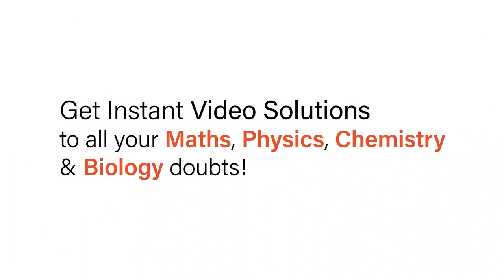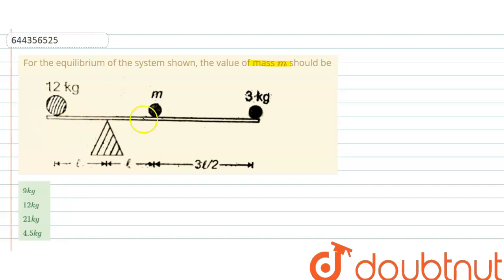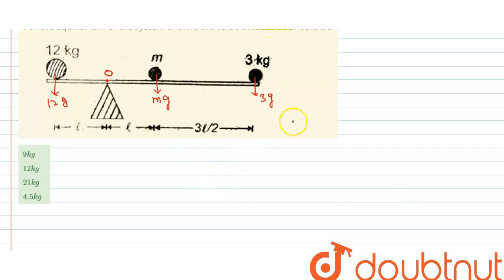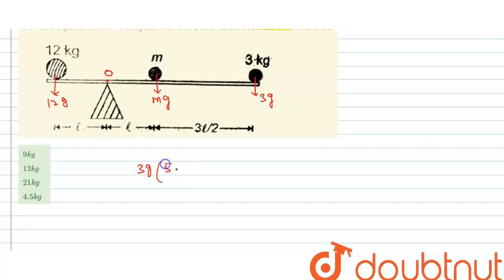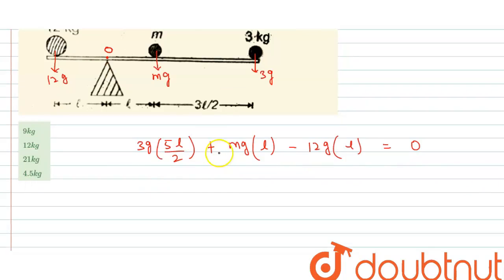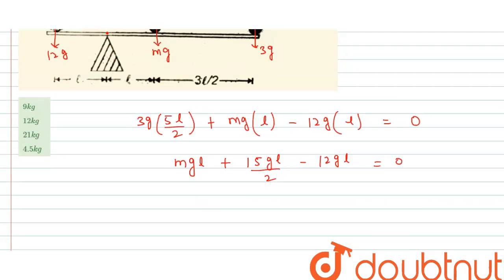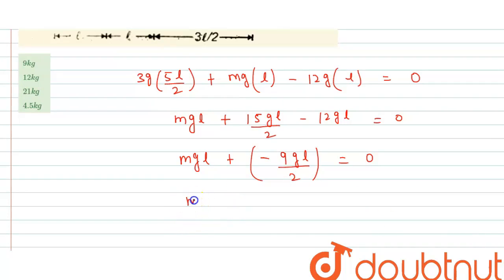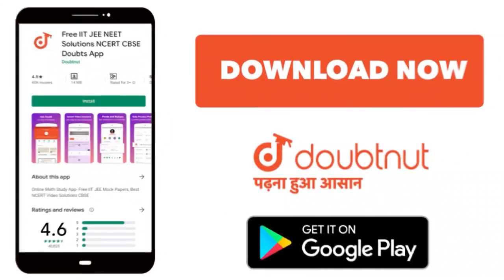For the equilibrium of the system shown, the value of mass m should be | 12 | SYSTEM OF PARTICL...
For the equilibrium of the system shown, the value of mass m should be
Class: 12
Subject: PHYSICS
Chapter: SYSTEM OF PARTICLES AND ROTATIONAL MOTION
Board:IIT JEE

👉 Have Any Query? Ask Us.